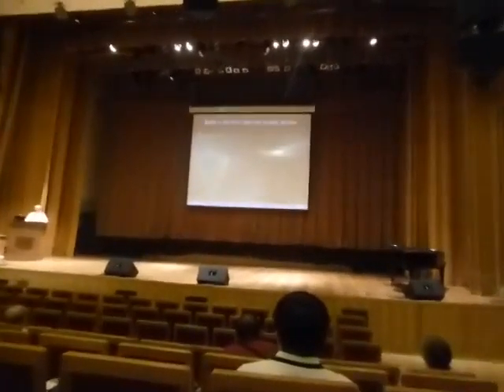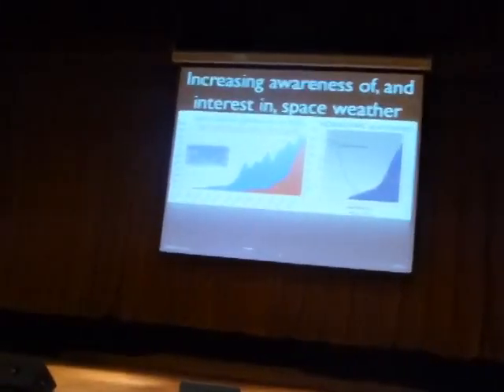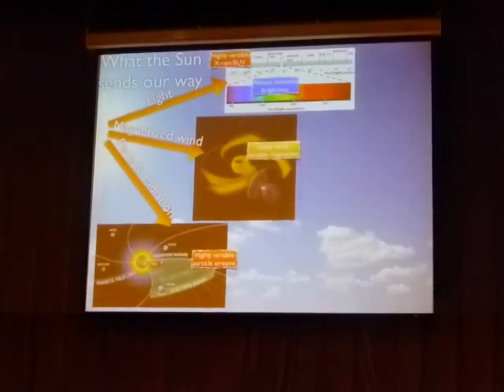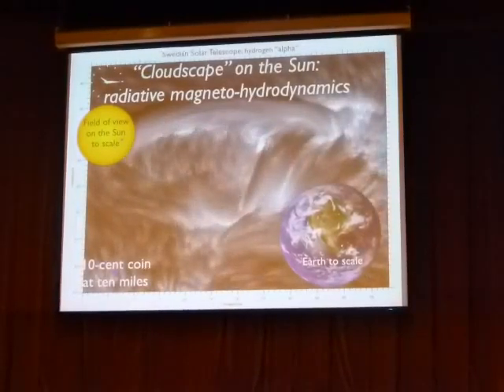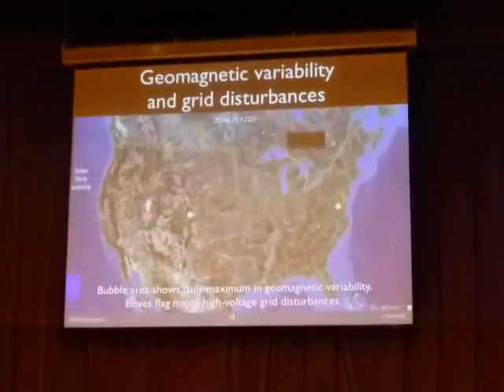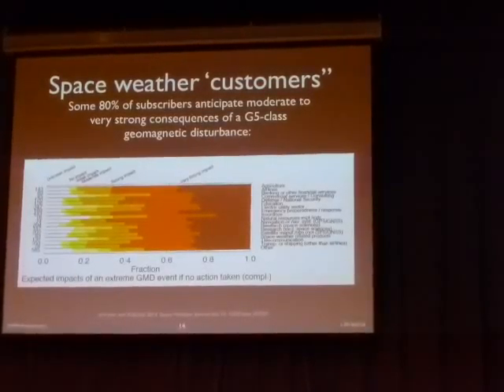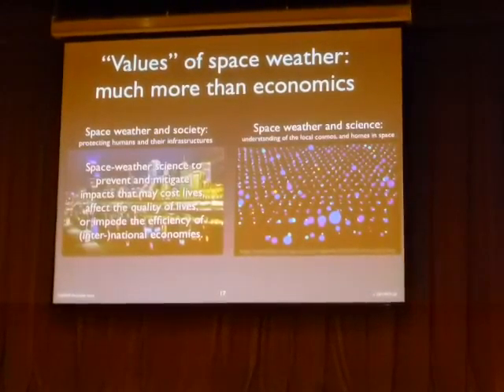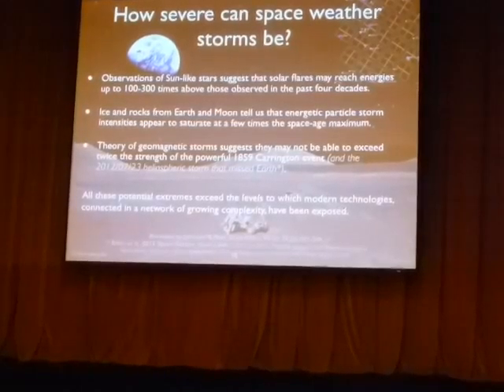P1120372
K SCHRIJVER COSPAR SW